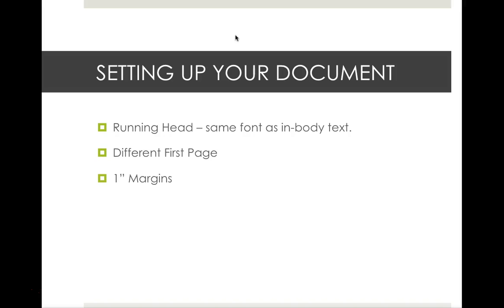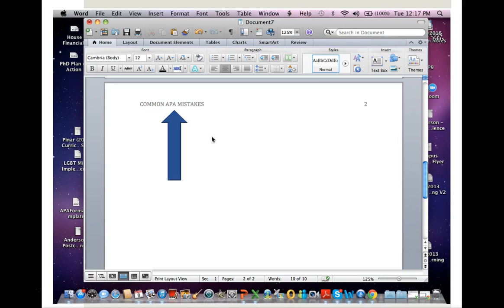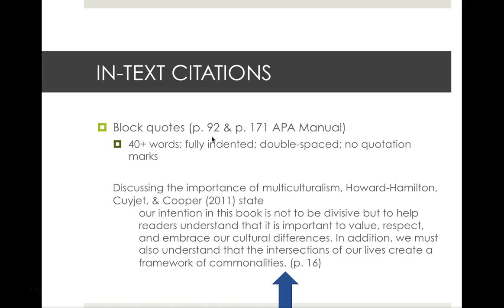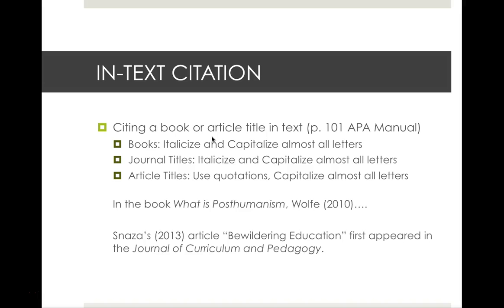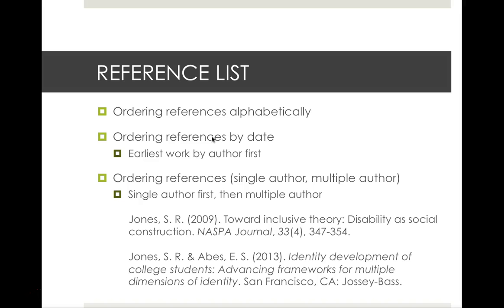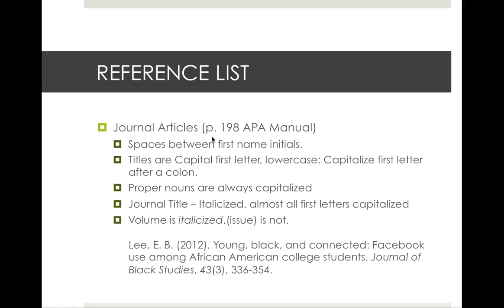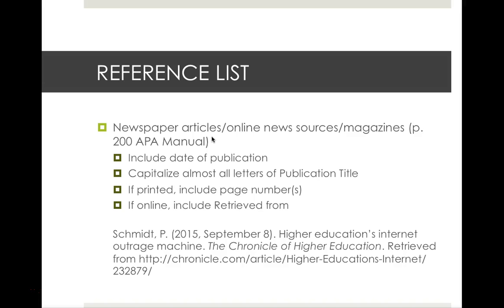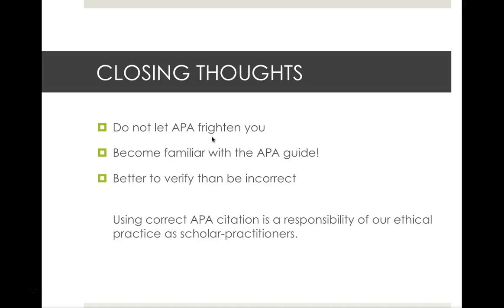Common APA Mistakes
This video discusses common APA mistakes made by writers. This is based on the APA Manual 6th Edition